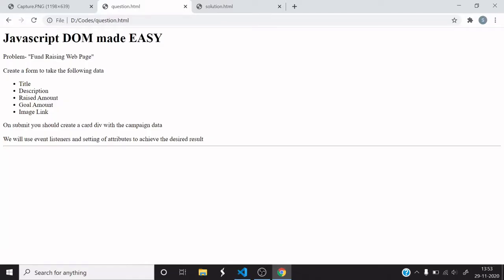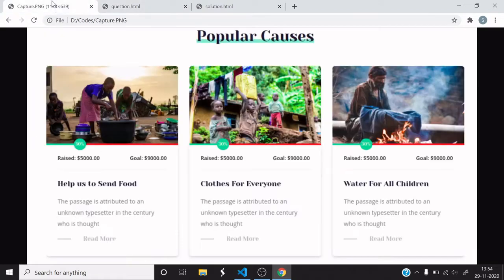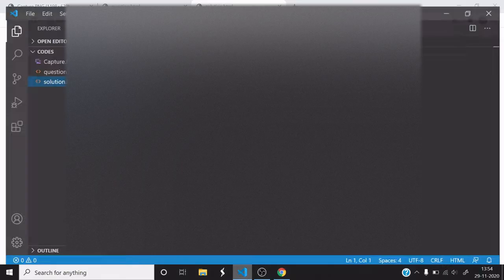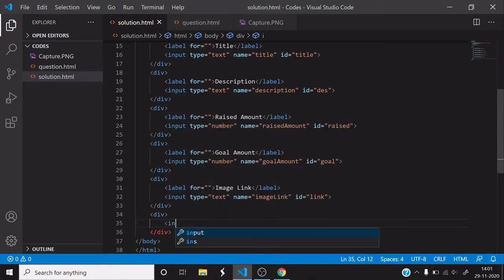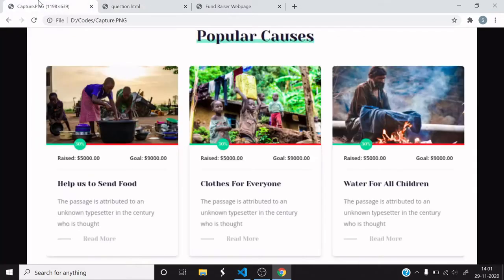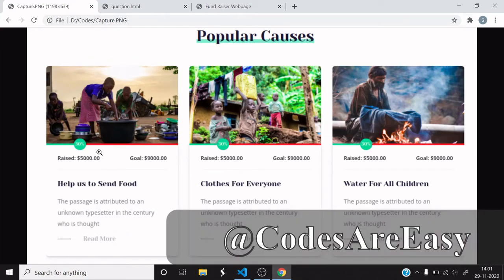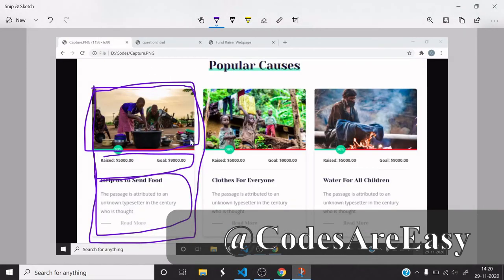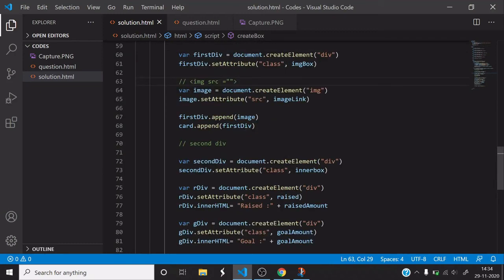Javascript DOM is Easy!! Create Webpage using JS DOM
We will use event listeners and setting of attributes to achieve the desired result.

Code file:

Comment your interested topic in Javascript, CSS, HTML.
We will make it easy for you.